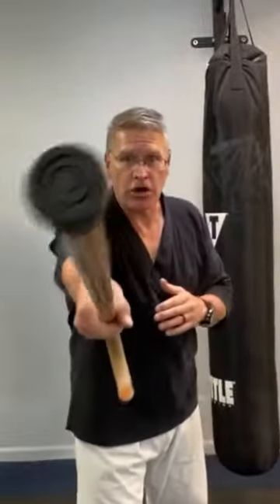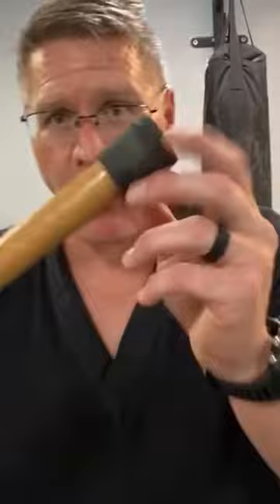Cane self defense basics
Walking canes are often thought of as a tool to assist with mobility, but they can also be used as a form of self-defense. Here are some tips on how to use a walking cane for self-defense:

Choose the right cane: A sturdy, sturdy cane made of wood or metal is best for self-defense. Avoid canes made of flimsy materials like aluminum or plastic.

Hold the cane correctly: Hold the cane with your dominant hand about halfway up the shaft. This will give you the most control and power when striking.

Learn the basic strikes: The most basic strikes include the tip strike, which is a quick jab to the face or throat, and the hook strike, which is a sweeping motion to the legs or feet.

Practice your strikes: Practice your strikes on a heavy bag or a pillow to get a feel for the proper technique and power.

Learn some pressure points: Familiarize yourself with the pressure points on the human body, such as the eyes, throat, and groin, as striking these areas can quickly incapacitate an attacker.

Use your cane defensively: A walking cane can also be used to block strikes or to create distance between you and an attacker.

Be aware of your surroundings: Always be aware of your surroundings and the people around you. If you feel threatened, hold your cane at the ready and be prepared to use it if necessary.

It's important to note that using a cane for self-defense should be considered a last resort, and it is always best to avoid dangerous situations if possible. Additionally, it is important to check the laws in your area regarding carrying self-defense weapons, like a cane.

In conclusion, a walking cane can be an effective tool for self-defense if used correctly. By choosing the right cane, holding it properly, practicing your strikes, and being aware of your surroundings, you can increase your chances of protecting yourself in a dangerous situation.